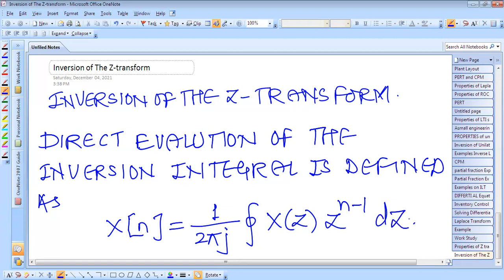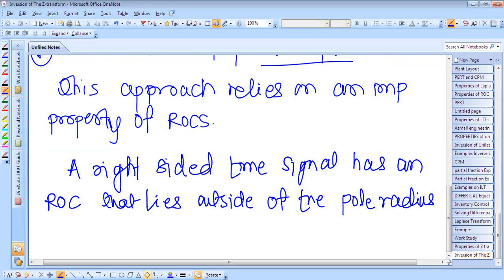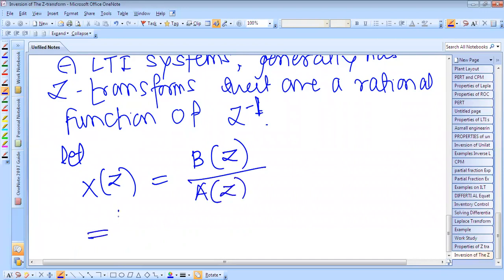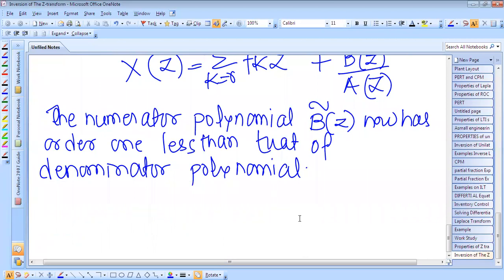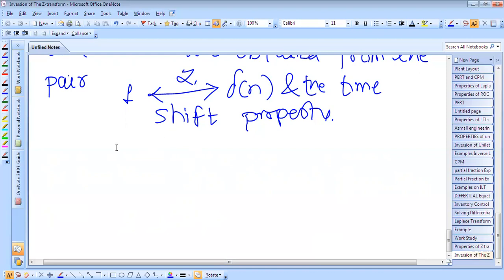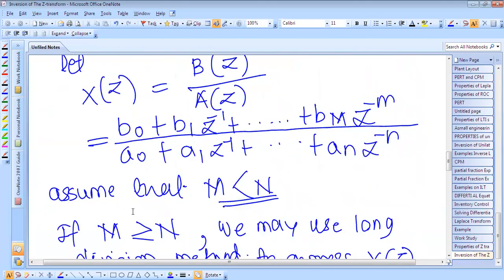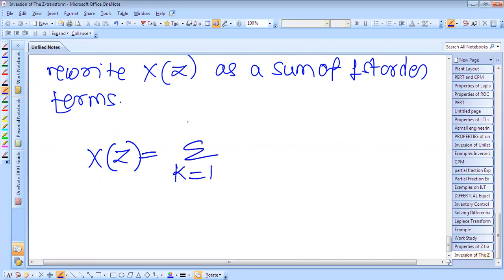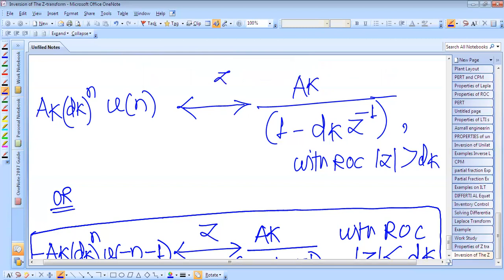Inversion of the Z-transform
Partial Fraction Expansions